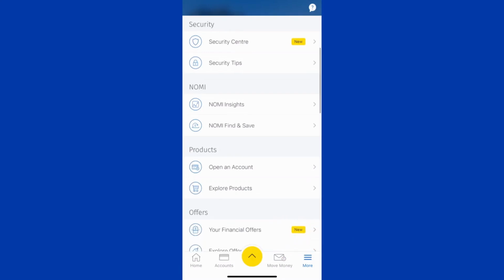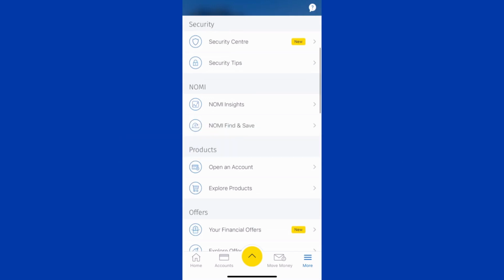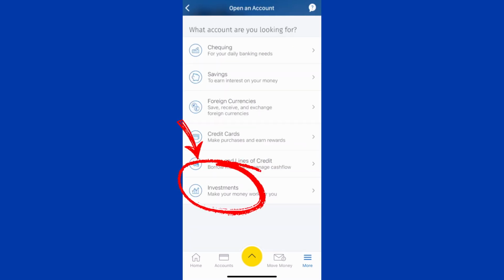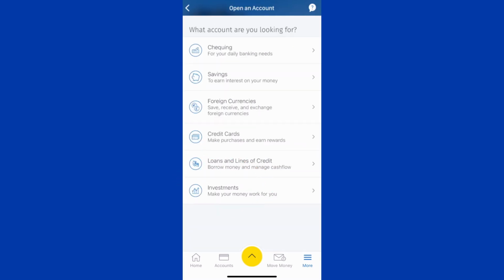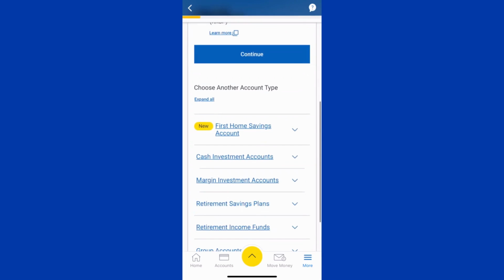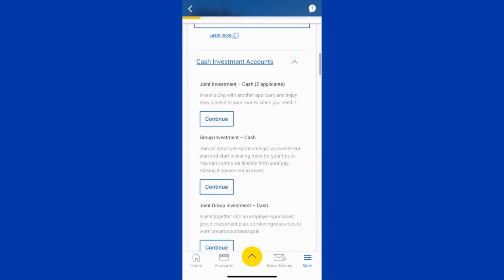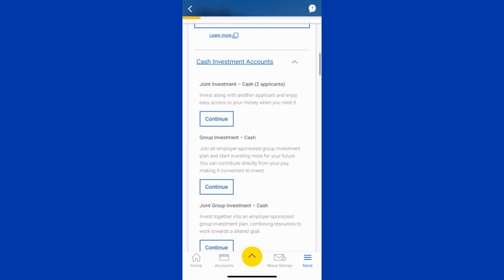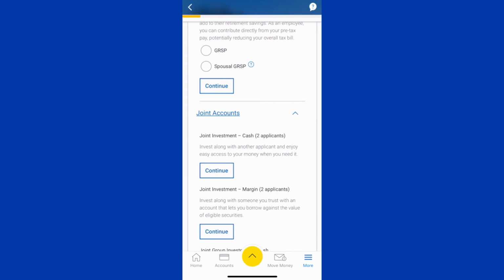How To Open Up A Joint Investment Account On RBC Mobile App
Learn how to open a joint investment account on the RBC Mobile App step by step. This guide walks you through entering account holders’ details, setting up permissions, and confirming the account. Ideal for couples or partners, it helps you invest together, manage your portfolio, and plan for shared financial goals.